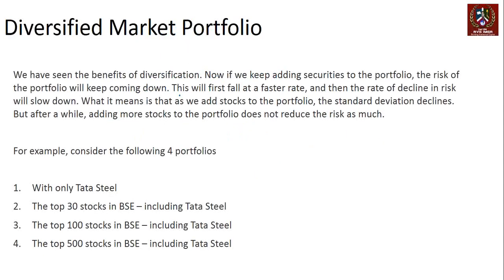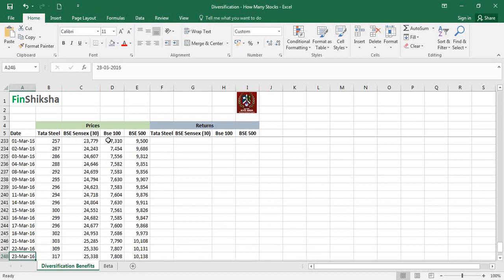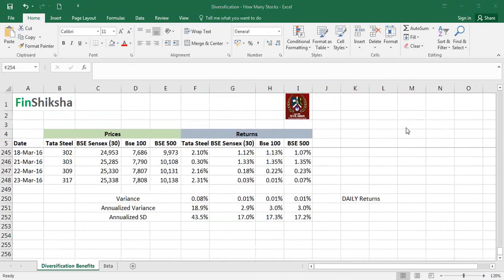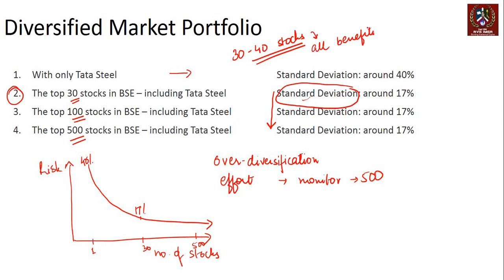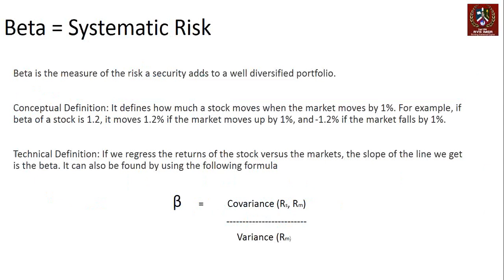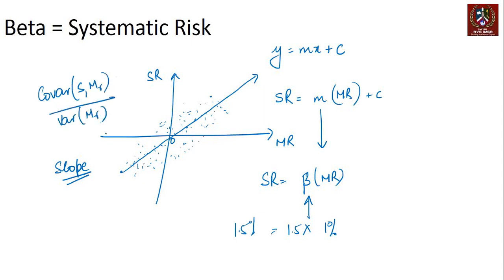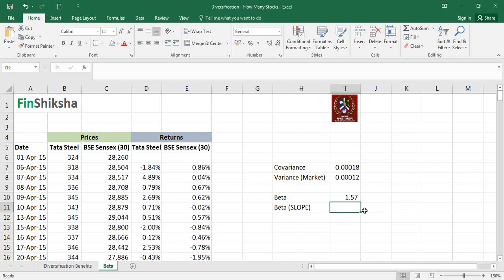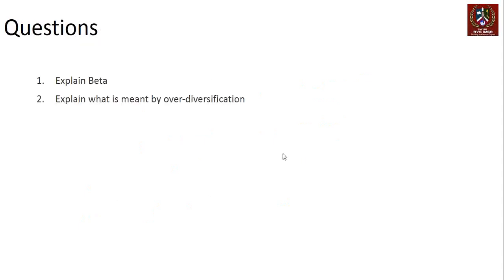Financial Management - Unit 4.7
Borrowing and Lending Risk Free , CML